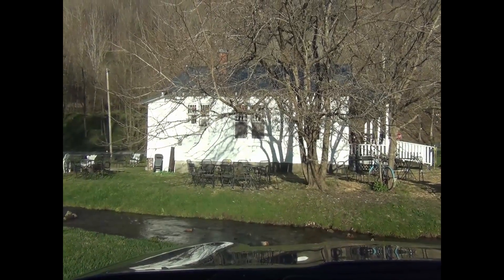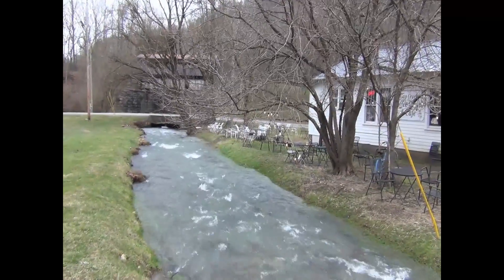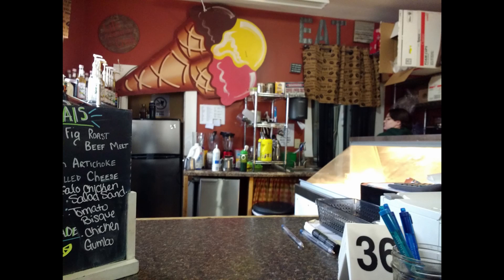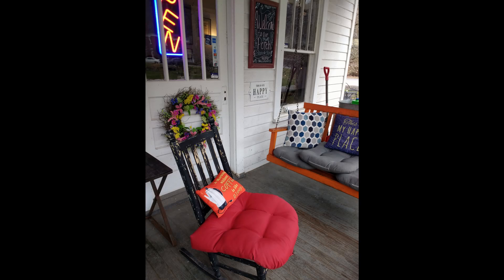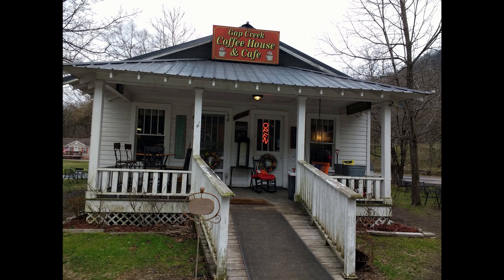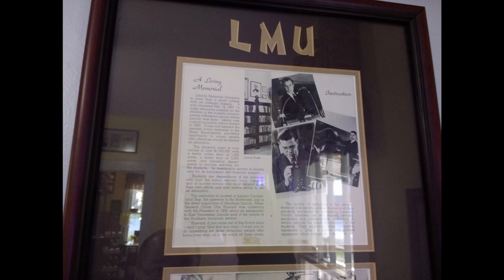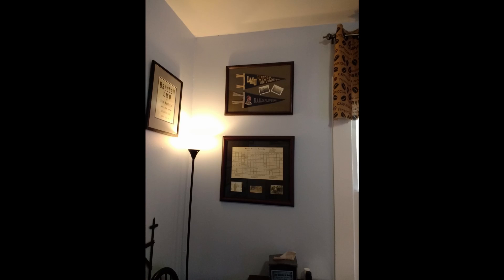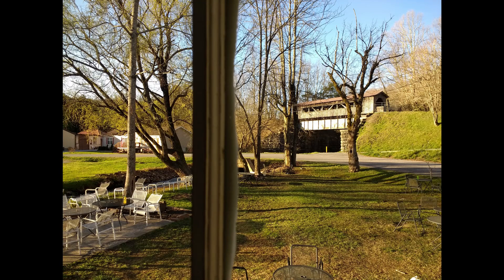Gap Creek Coffee Cumberland Gap Tennessee March 2022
Gap Creek Coffee in Cumberland Gap Tennessee is one of the most relaxing places anywhere to enjoy a nice cup of coffee before hanging out at a National Park!